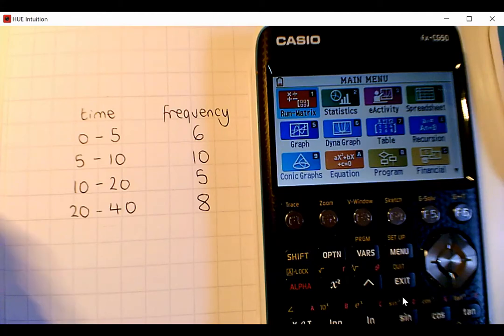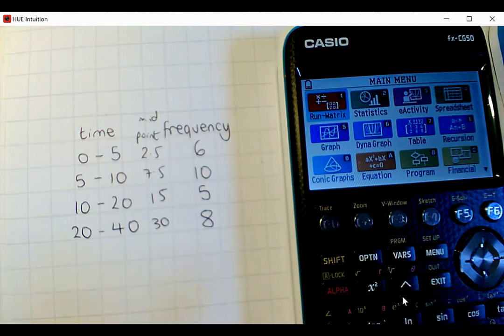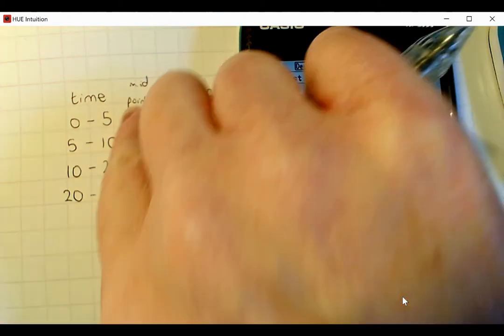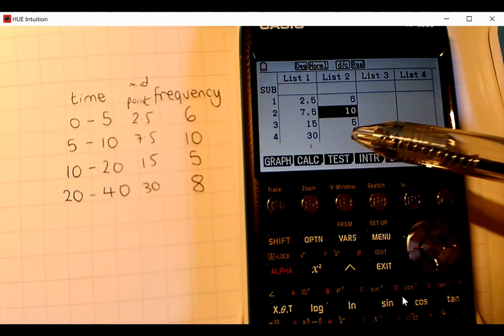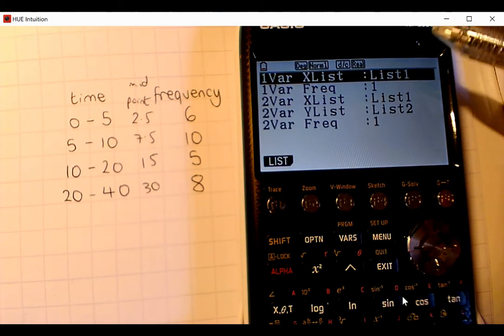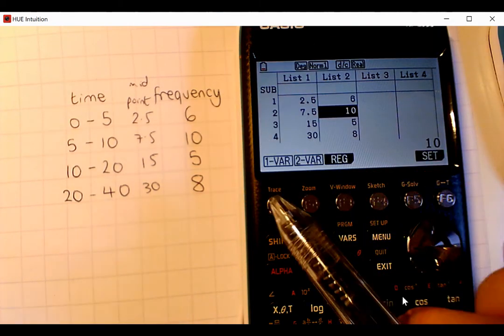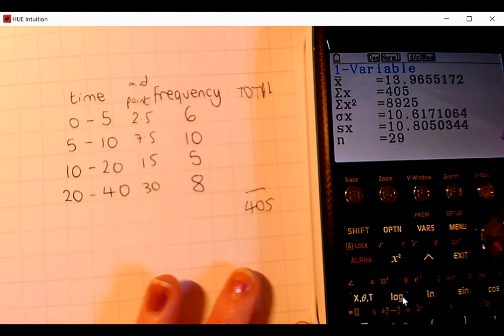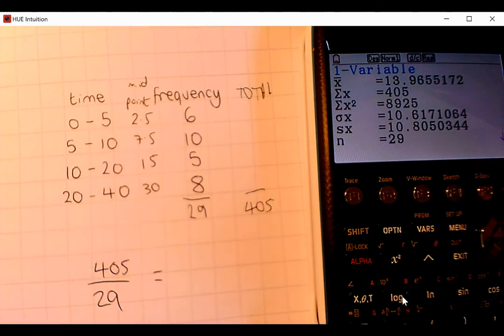using the casio fx-CG50 to find mean from a table